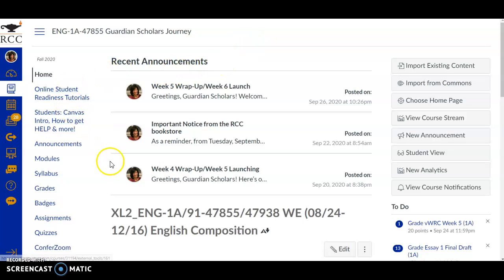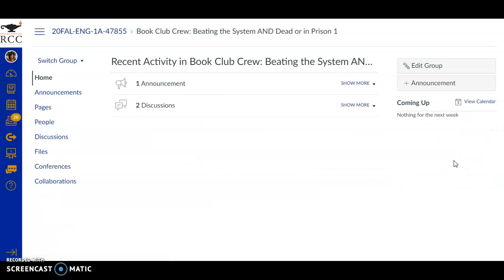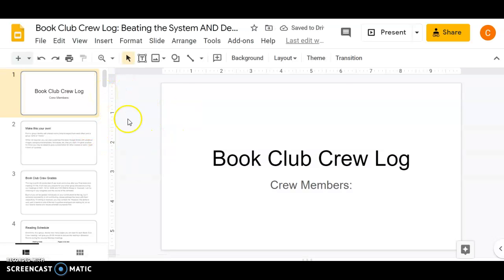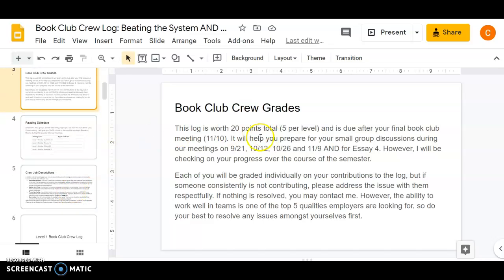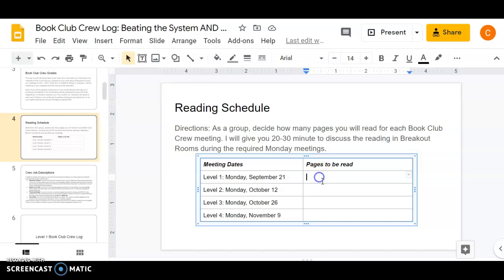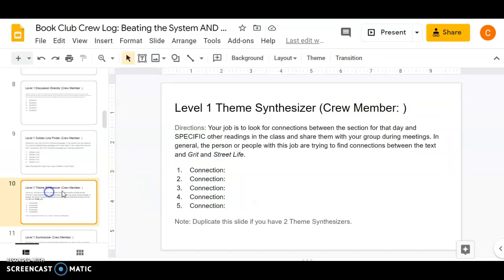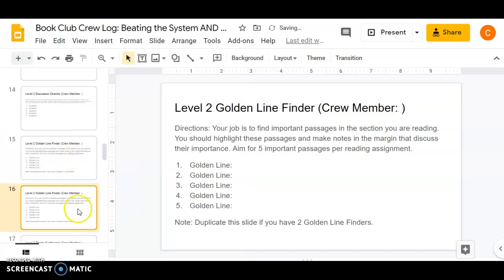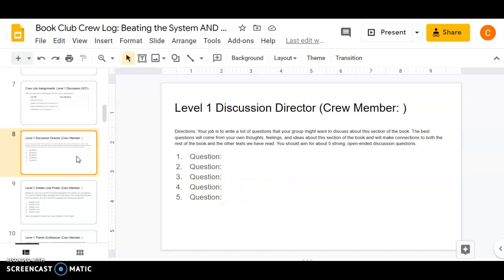Book Club Crew Reminder